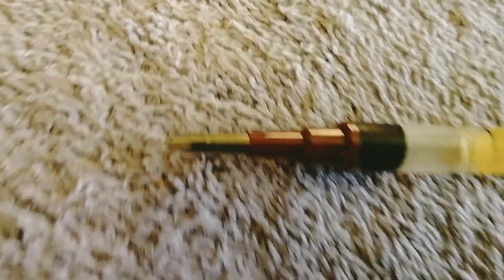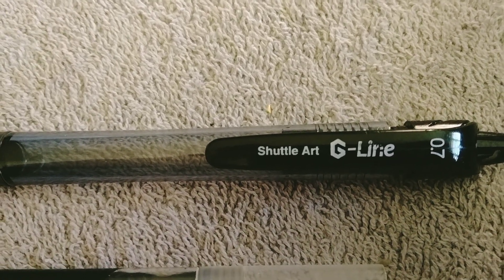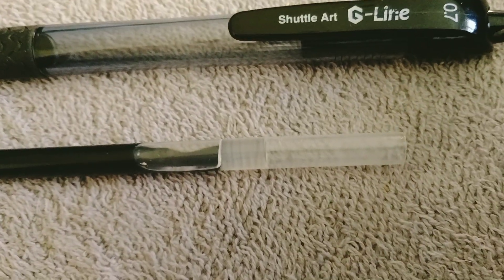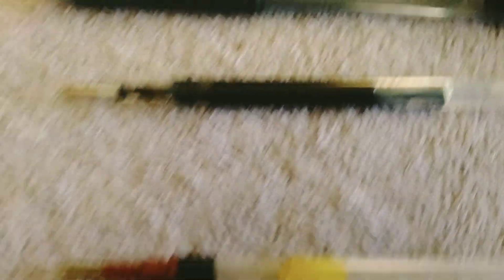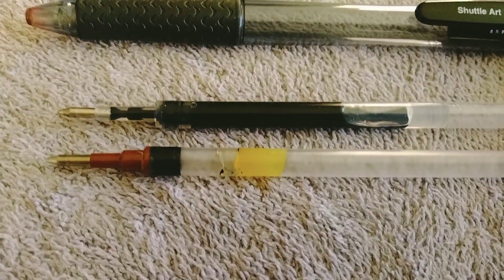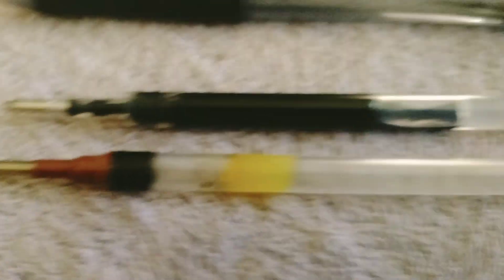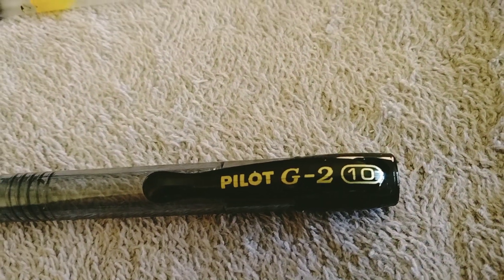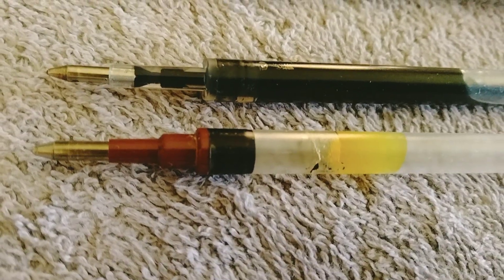Pilot G2 Pen Ink Rip Off, Don't Waste Your Money on These!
Pilot G2 Ball Point  Pen Ink is a Total Rip Off, Don't Waste Your Money on These!

and then look at my pen from 1 week ago, almost no ink.

Clearly they keep putting less and less